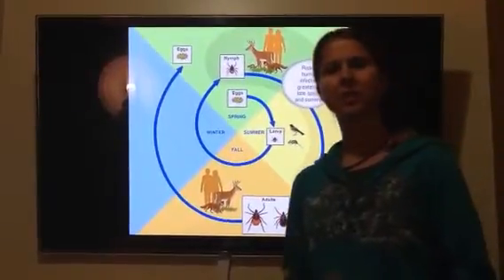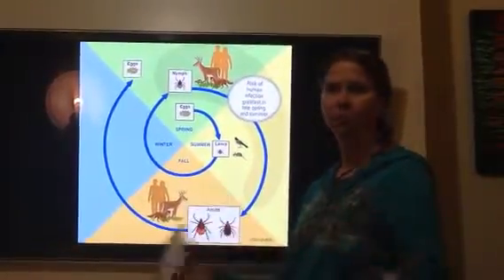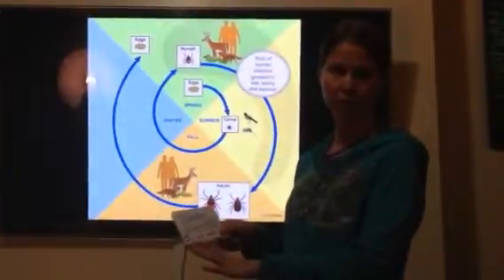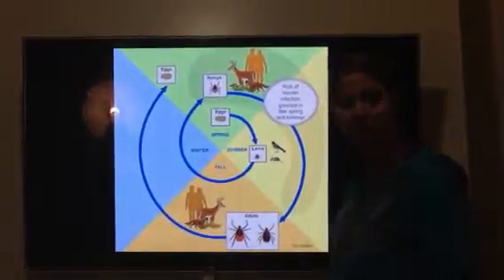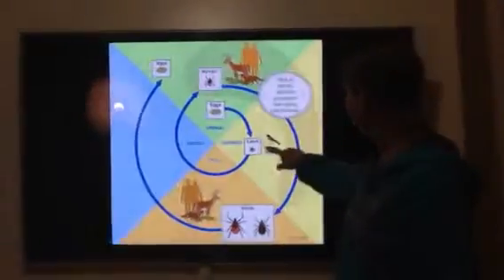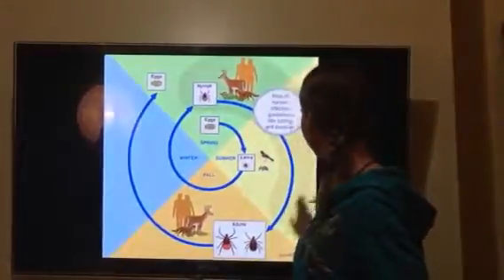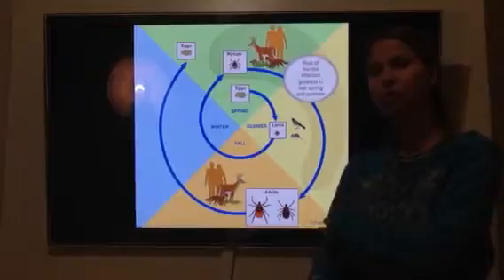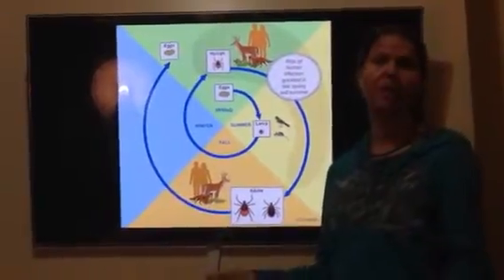Lyme disease tick life cycle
Pathophysiology project rough draft video